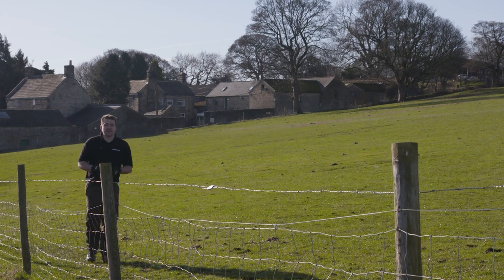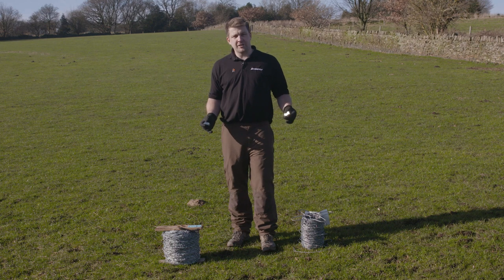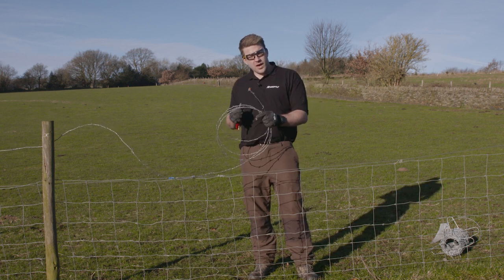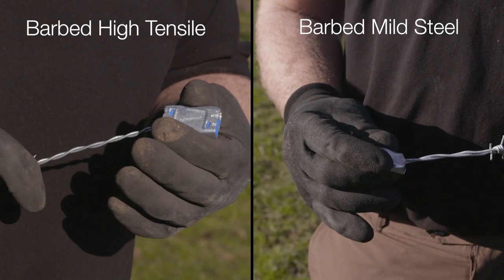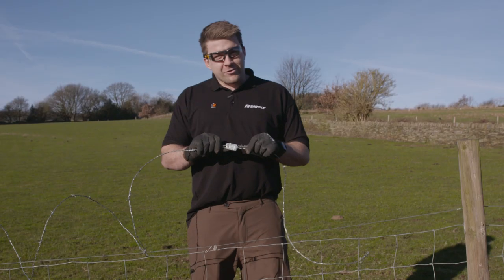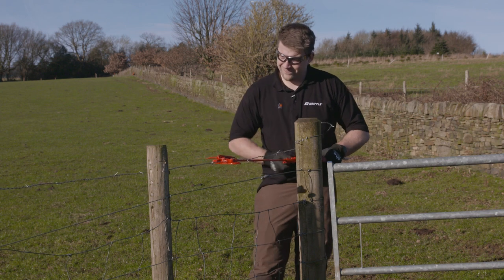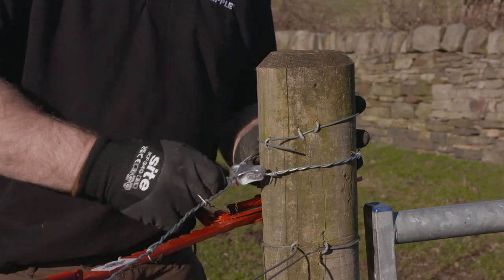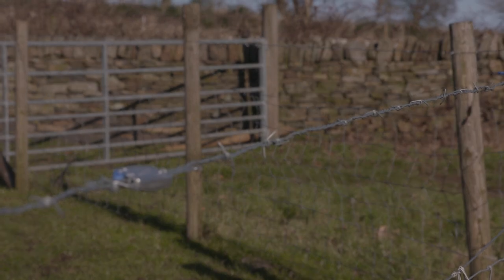How to Join Barbed Wire | Discover the Gripple Barbed Range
Let’s face it barbed wire isn’t designed to be tied.

Gloves or no gloves, it isn’t easy and is probably going to hurt. But what other options do you have when your fence needs joining or repairing, right?
Well, at Gripple we have developed a range of wire joiners specifically for use with barbed wire.

Whether you are working with mild steel or high tensile wire, we have a wire joiner which is easy to Install, long lasting and reliable.

Developed applying 30+ years of tried and tested wire joining technology, our barbed wire joiners have been specifically developed to grip the unique undulating shape of barbed wire. Thanks to our corrosion resistant ceramic wedges and rollers, they provide a long lasting joint which is secure for the lifetime of your fence.

Available from your local fencing and agricultural retailers, both fencing contractors and farmers alike love how easy these joiners are to use both installing and repairing barbed wire.

Install Instructions:

Step 1: Cut wire at the barb, leaving at least 8 cm of wire to make the join.

Step 2: Insert the first barbed wire into the wire joiner ensuring it is tight against the barb.

Step 3: Insert the second wire repeating step 2.